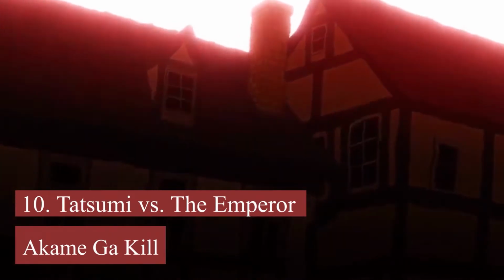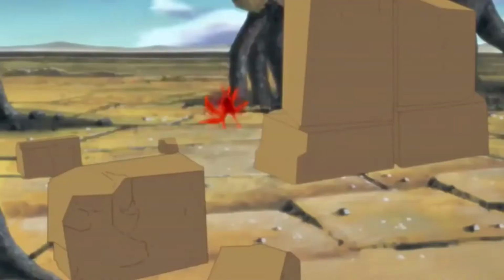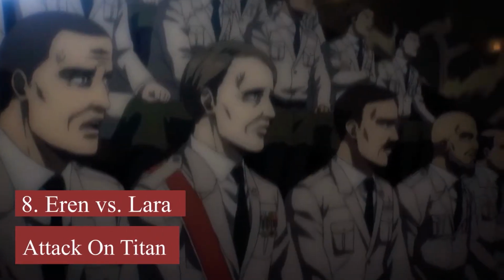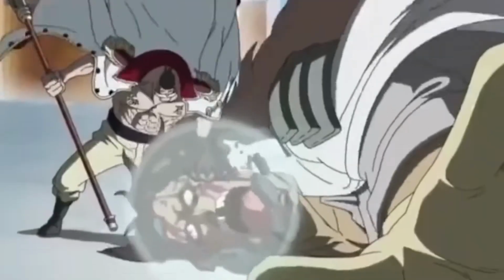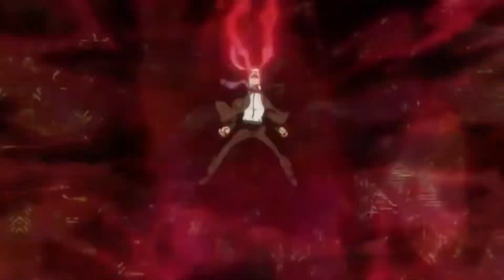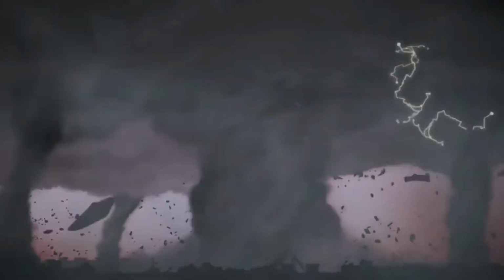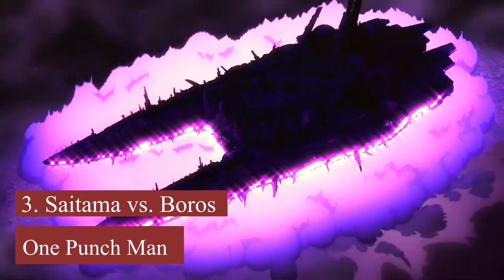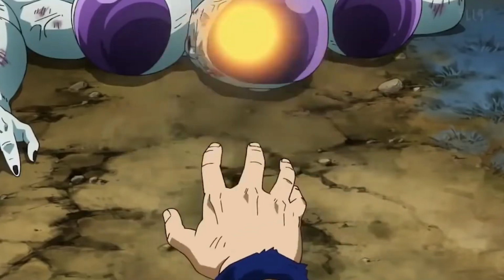Top 10 Most DESTRUCTIVE FIGHTS In Anime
Hello fellow Geniuses! Welcome to the Genius. These are some of the Most DESTRUCTIVE FIGHTS in Anime. The list are based around Akame Ga Kill, Naruto Shippuden, Attack on Titan, One Piece, Mob Psycho 100, Devilman Crybaby, One Punch Man, Dragon Ball Z and Gurren Lagann.

Get ready for some INSANE Anime FIGHTS scenes!

0:00 Introduction
0:41 Top 10: Tatsumi VS The Emperor (Akame Ga Kill)
1:57 Top 9: Naruto VS Pain (Naruto Shippuden)
3:38 Top 8: Eren VS Lara (Attack on Titan)
4:36 Top 7: Whitebeard VS Marineford (One Piece)
6:12 Top 6: Mob VS Toichiro Suzuki (Mob Psycho 100)
7:46 Top 5: Ryo Asuka VS Akira Fudou (Devilman Crybaby)
9:16 Top 4: Naruto VS Sasuke (Naruto Shippuden)
10:28 Top 3: Saitama VS Boros (One Punch Man)
11:26 Top 2: Goku VS Freiza (Dragon Ball Z)
12:38 Top 1: ?

 ✔️Leave a Like (If you loved the video)
✔️ Turn on Your Notifications
✔️ Comment for more Suggestions and Recommendations